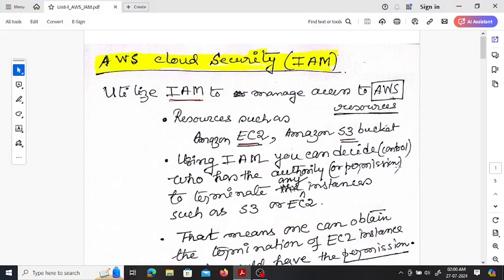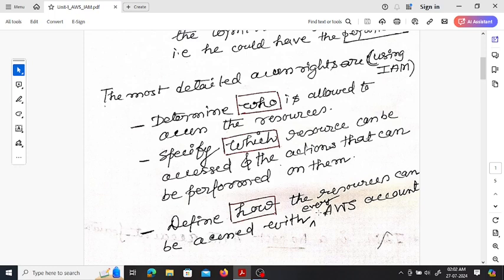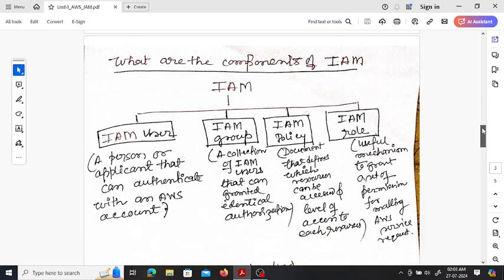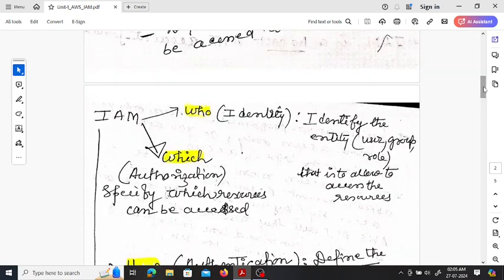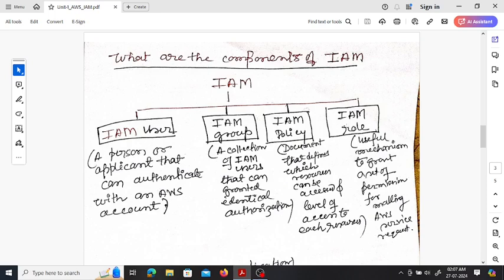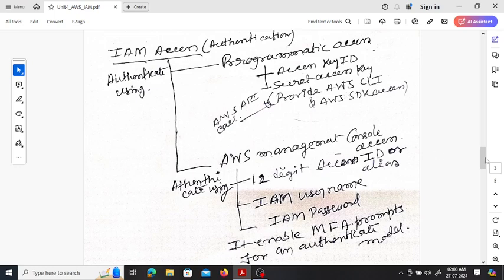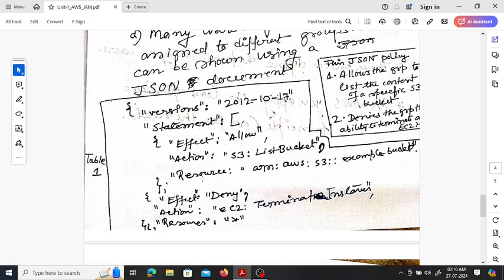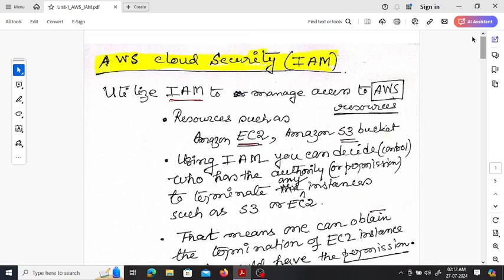𝐀𝐖𝐒 𝐈𝐝𝐞𝐧𝐭𝐢𝐭𝐲 𝐚𝐧𝐝 𝐀𝐜𝐜𝐞𝐬𝐬 𝐌𝐚𝐧𝐚𝐠𝐞𝐦𝐞𝐧𝐭 (𝐈𝐀𝐌)(𝐓𝐮𝐭𝐨𝐫𝐢𝐚𝐥 #𝟒)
AWS IAM (Identity and Access Management) is the security shield for your AWS resources. It controls who can access what in your AWS account. Imagine it as a digital gatekeeper, deciding who gets in and what they can do once inside.
IAM helps you:
Secure your AWS account: Protect your resources from unauthorized access.
Manage user access: Create users, groups, and roles with specific permissions.
Control resource access: Define what actions users can perform on your resources.
Think of it as giving different keys to different people, each allowing access to specific areas of your digital castle